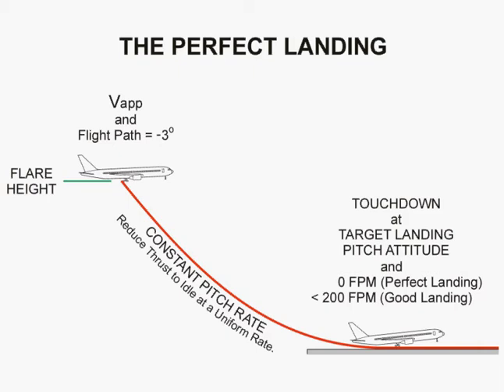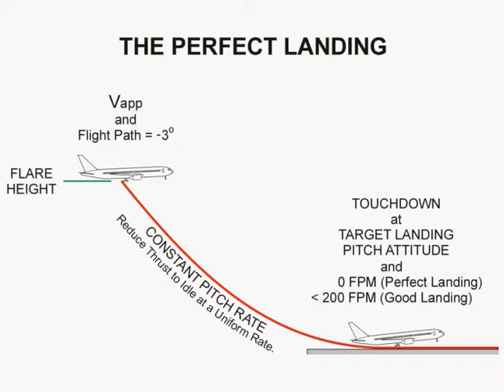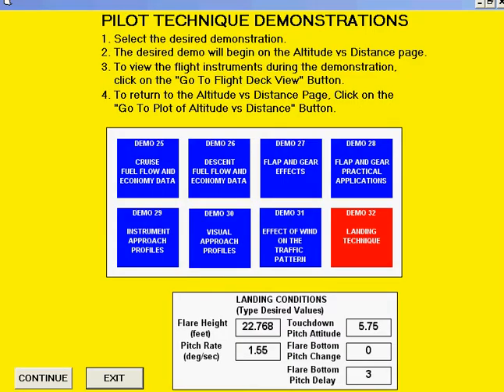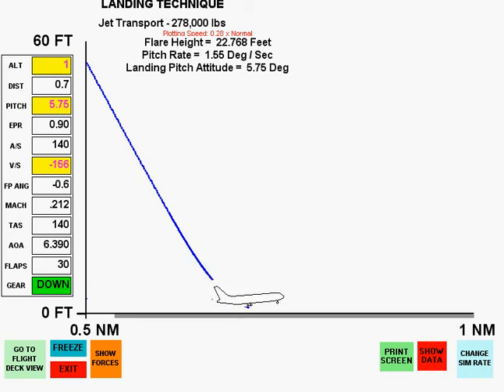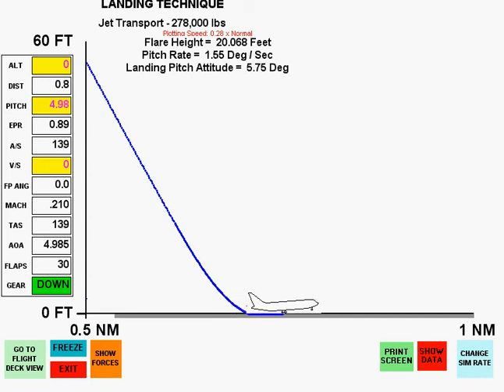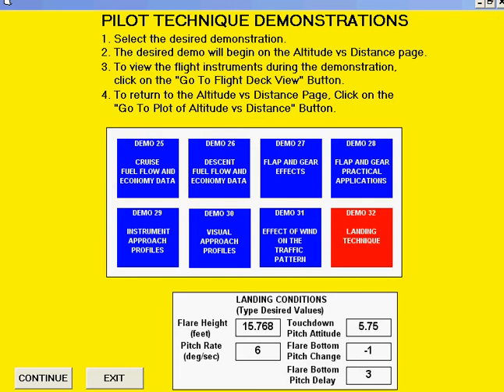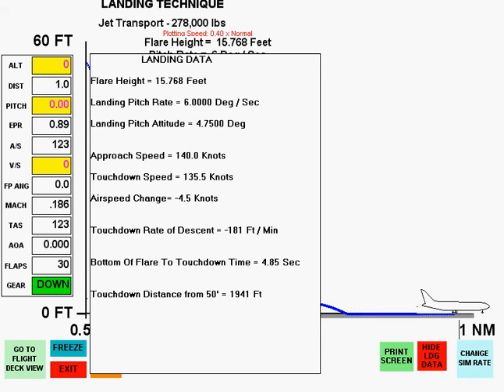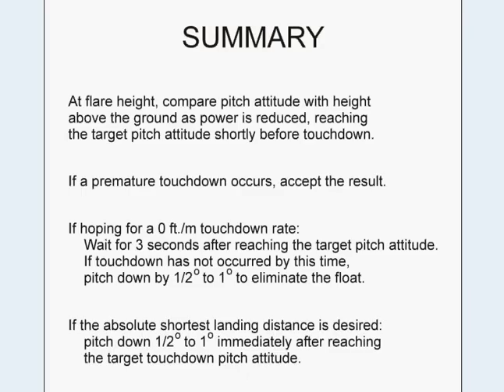MAKING THE PERFECT LANDING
Computer simulation demonstrations and technique for making the perfect landing in a jet transport, although the technique applies to all airplanes. Emphasis is on comparing pitch attitude to desired touchdown attitude as height above the runway decreases. Once the desired touchdown pitch attitude is reached, maintain it until touchdown occurs.